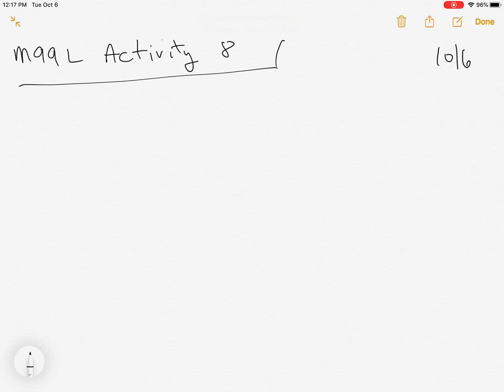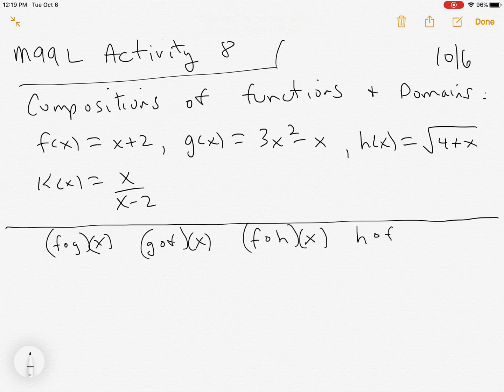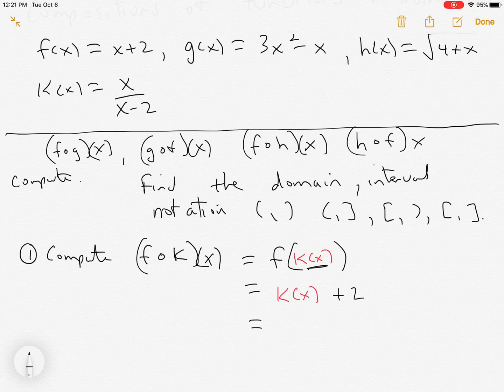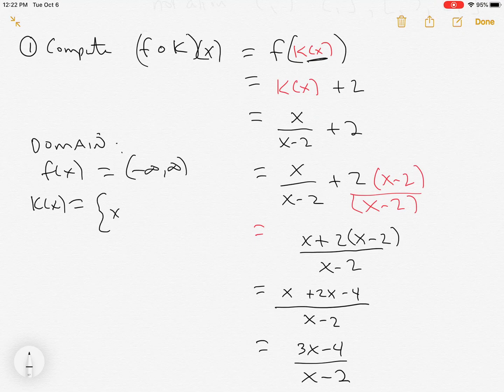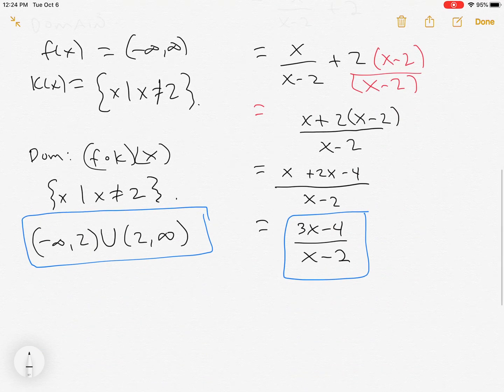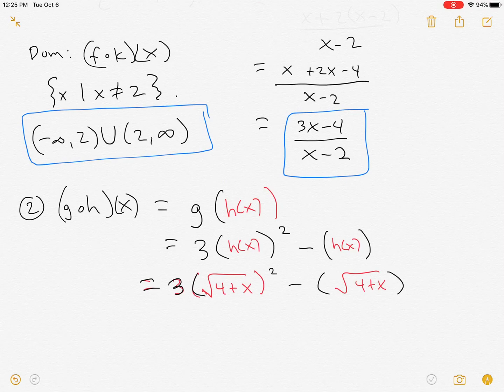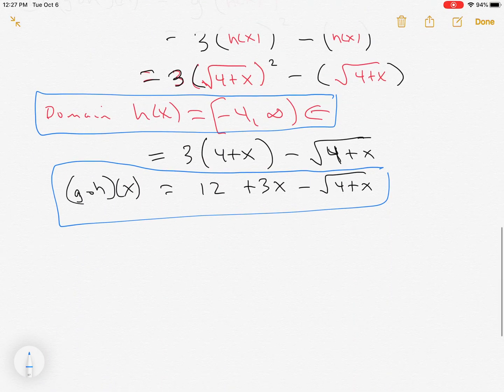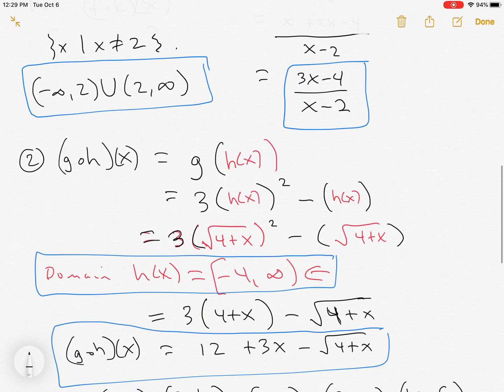M99L-Activity 8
Watched 10/6